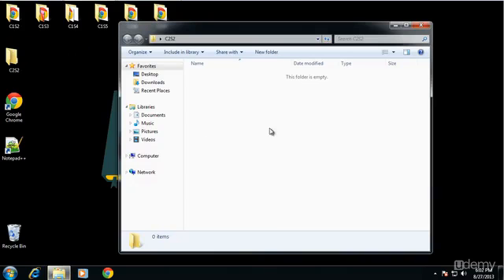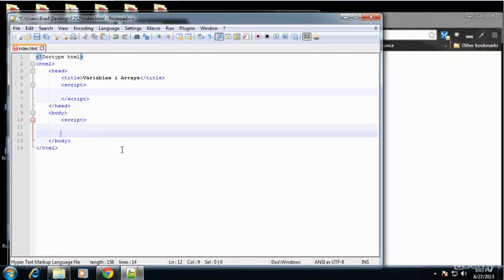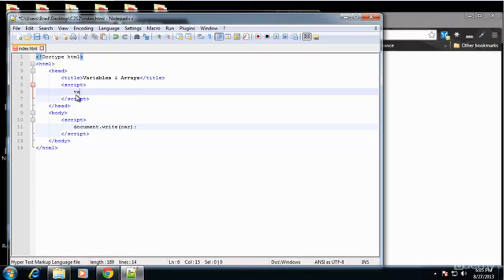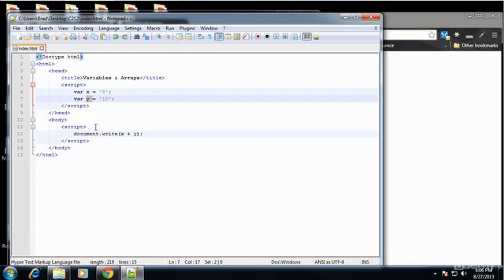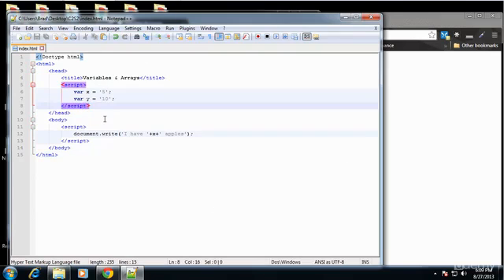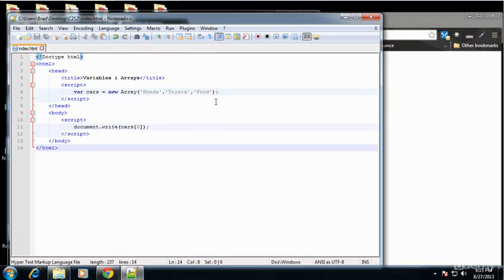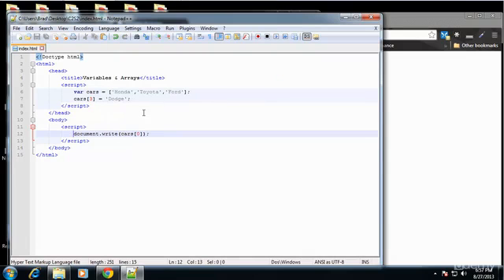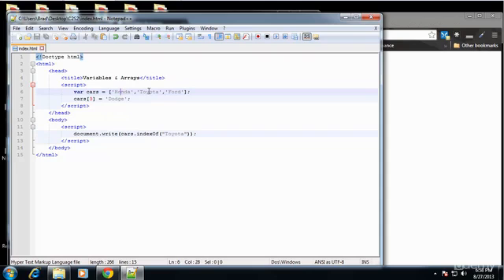Introduction to Javascript and JQuery 2015 - part 3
Lecture 3 : Javascript variables and arrays

Javascript is a client-side programming language whose processing engine is embedded in web browsers like Internet Explorer, Netscape, Firefox, etc. This enables the processing engine to read and interpret web pages that contain the javascript code when browsing.

Javascript first made an appearance in 1995, although by that time it was known as Livescript. This name was later changed to javascript.

Javascript was invented to add more exciting features to HTML pages. HTML on it's on is pretty boring and it cannot do much besides display a webpage. Javascript programming, on the other hand, can provide a host of exciting features like perform calculations, allows the user to interact with webpages, perform form validations, manipulate elements on a webpage, provide excellent visual effects, enables dynamic functions and so much more.

All of this provides the user to the site with an enhanced user experience. Because javascript is a client-side language, all of these features are available in real time without the browser having to refer to the server all the time. This prevents time delays and increases user satisfaction.